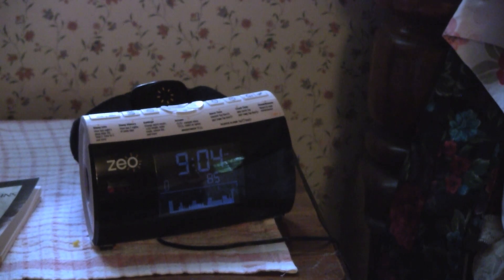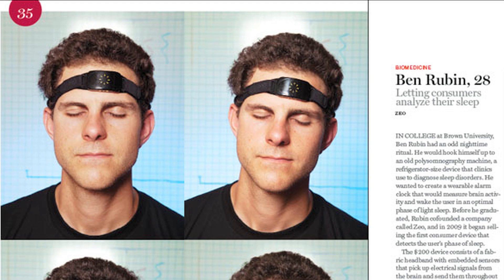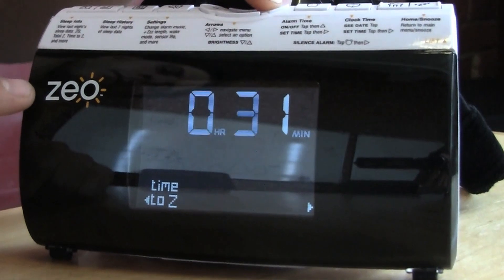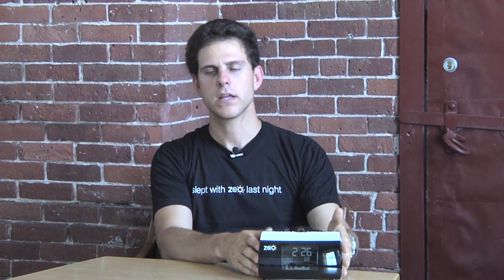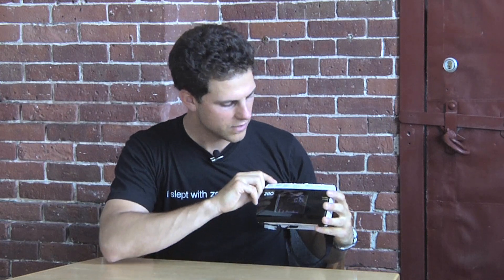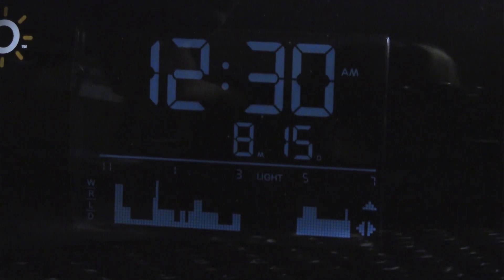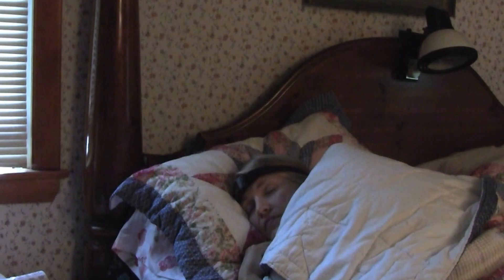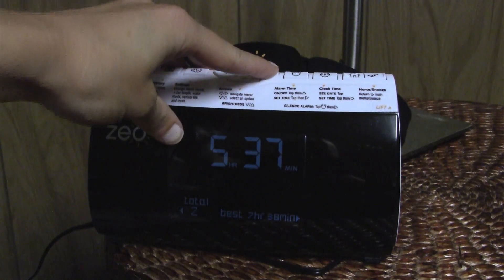Analyzing Your Sleep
Ben Rubin, cofounder and CTO of Zeo and part of the 2011 TR35, has developed a consumer device that detects the user's phase of sleep.